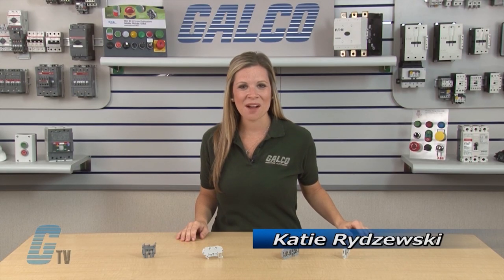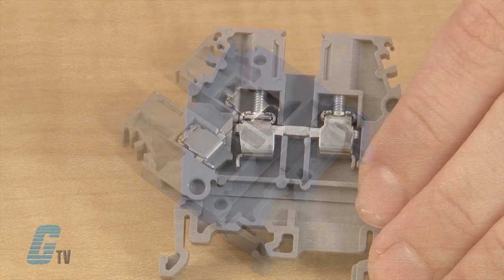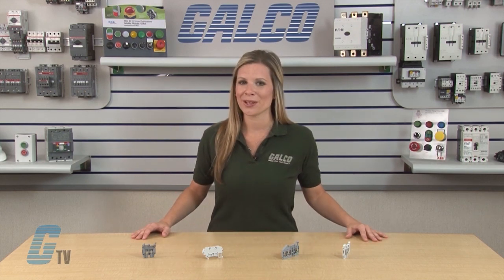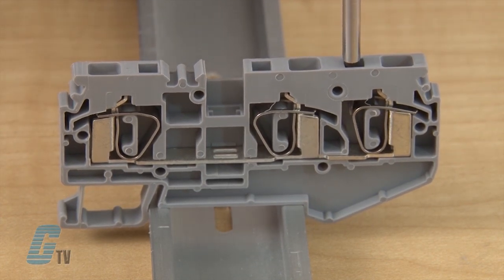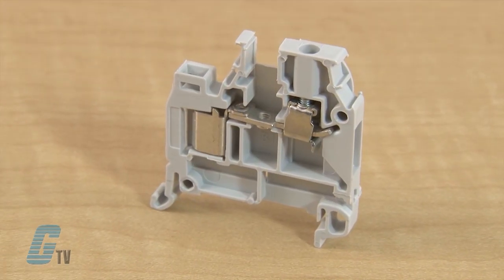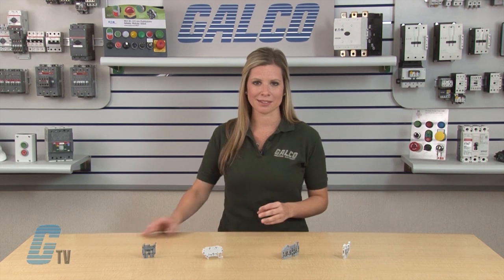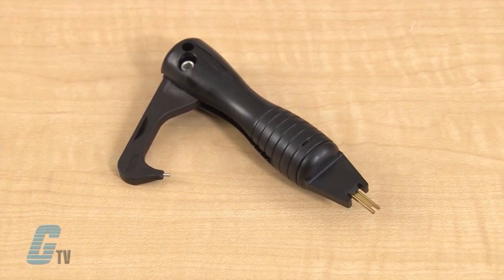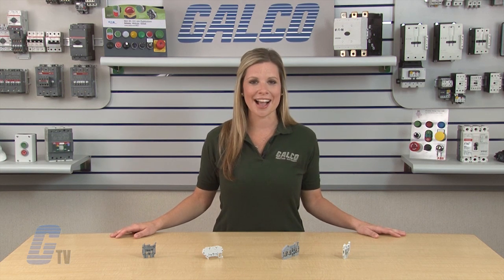Types of Terminal Block Connections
Different Types of Connections on Terminal Blocks presented by Katie Rydzewski for Galco TV.

Terminal Blocks are modular, insulated blocks that secure two or more wires together and consist of an insulating body and a clamping device. Their flexibility allows wiring to be centralized and makes it easier to maintain complex control circuits. Today's control wiring systems are growing increasingly complex as equipment is confined to smaller and smaller spaces, and industry simultaneously demands more responsiveness and higher levels of automation. Within the control panel, these handy modular components can be snapped securely into place on a mounting rail.